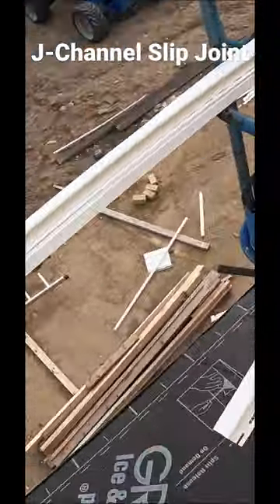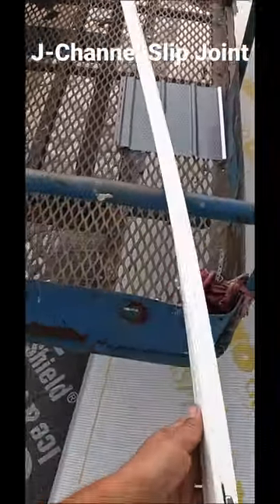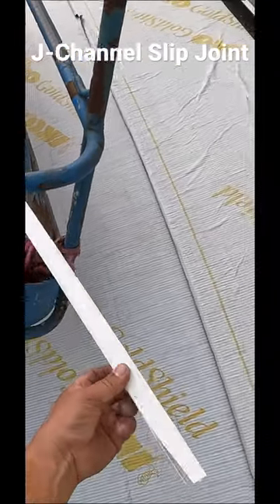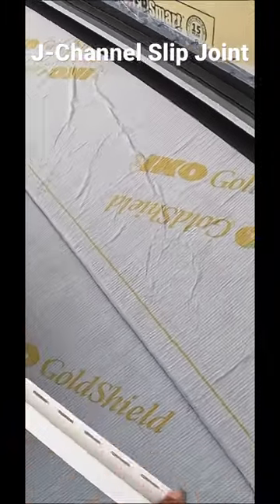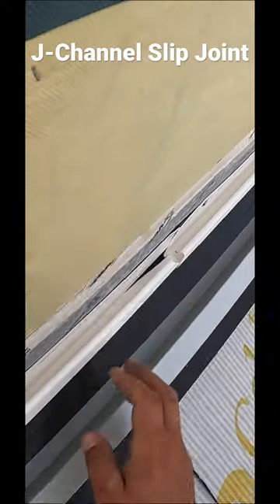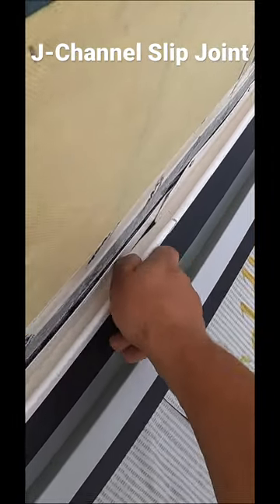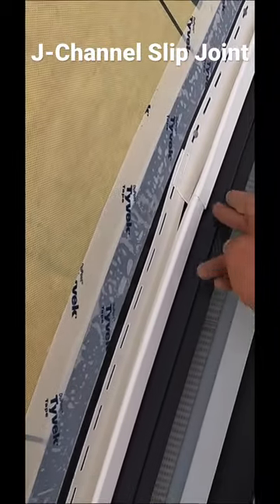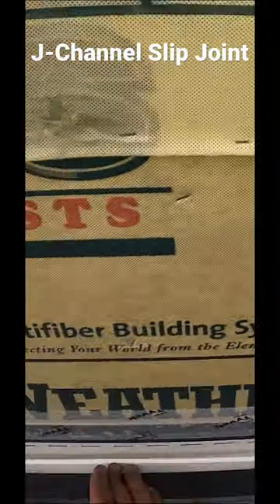How to merge 2 pieces of J-Channel (change the word “behind” to “inside”)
How to merge 2 pieces of J-Channel. This is how I create a slip joint with two pieces of J Channel.